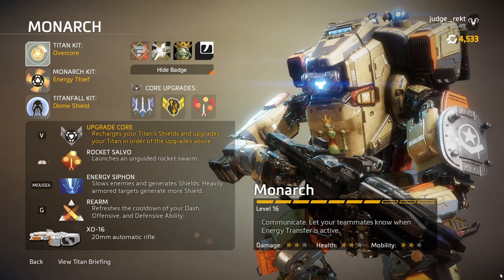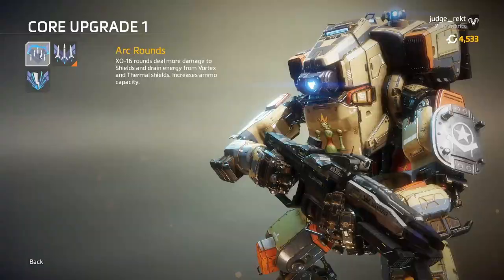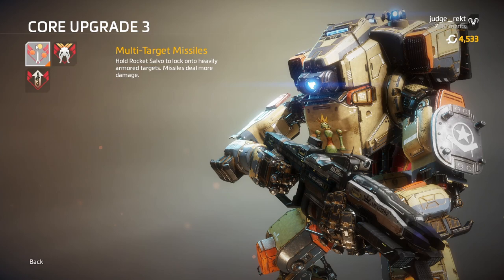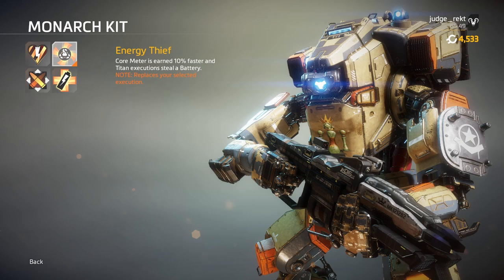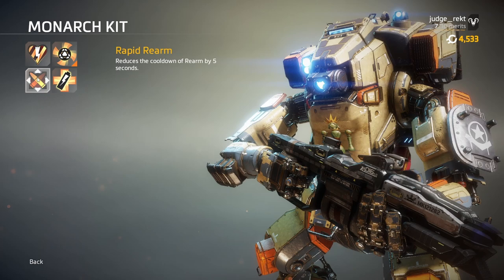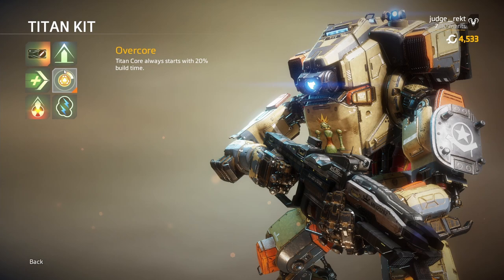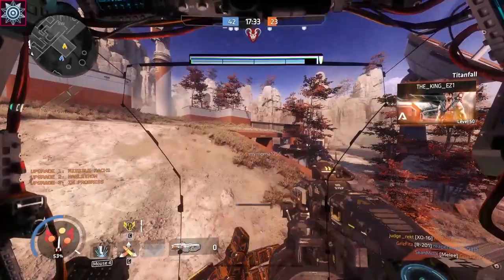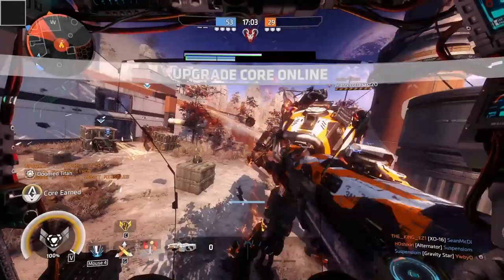HOW TO MONARCH | Titanfall 2 Guide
♦ Bitcoin: bc1qj6v5ypck9yj55f9k3yvu3qjkc8lwexnc0cykp4